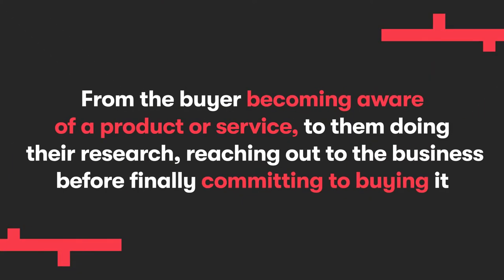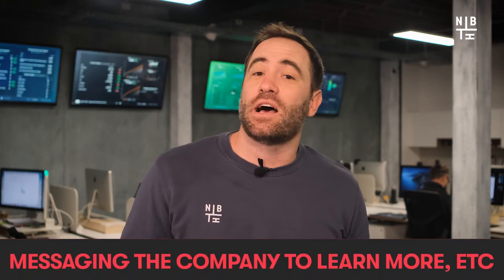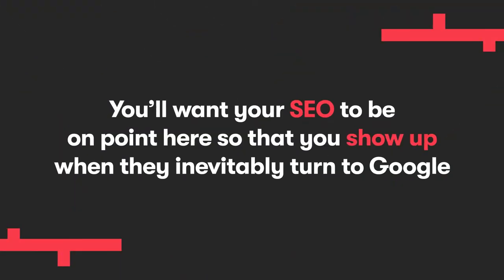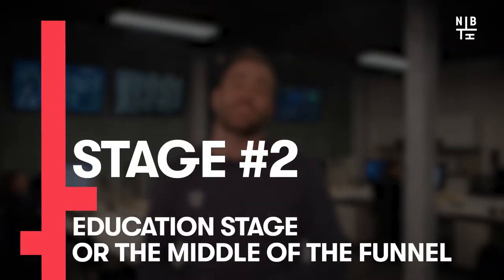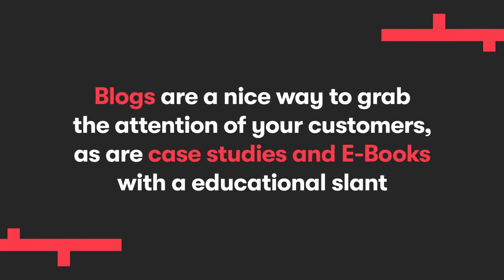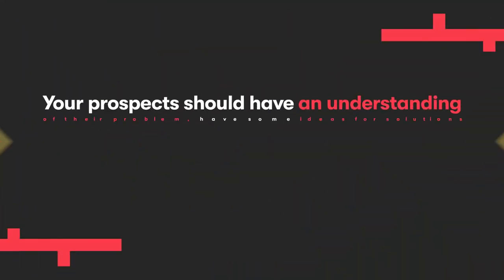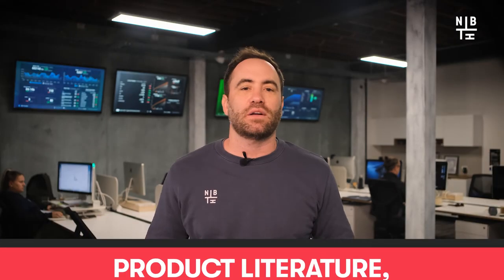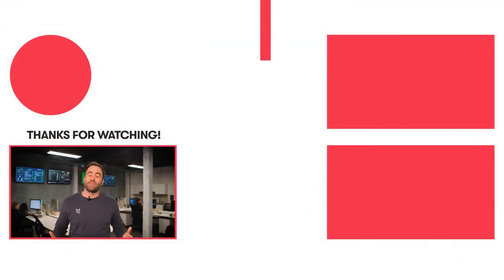Turning a Browser into a Buyer: Different Stages of Inbound Sales Funnel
How often have you made a purchase purely because you saw it in a window (or more likely, on a website homepage), and decided then and there that it was screaming your name and bought it? The impulse buy, while mostly fun and only sometimes a huge mistake, is on the wane as marketing learns how to talk to consumers long before they reach the shop front. Let's find out how.

QUICK VIEW GUIDE:
0:00 INTRO
0:31 The Marketing Funnel. What is it?
1:29 Understanding Stage or the Top of the Funnel
2:23 Education Stage or the Middle of the Funnel
3:11 Verdict Stage or the Bottom of the Funnel
3:45 OUTRO